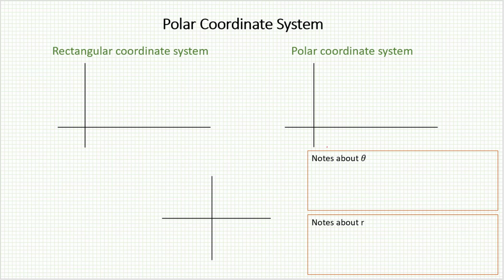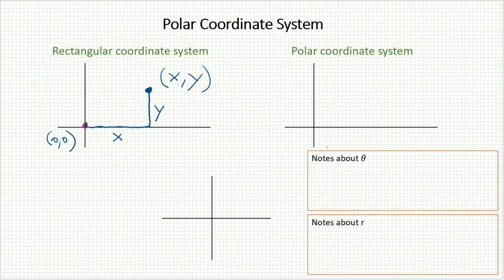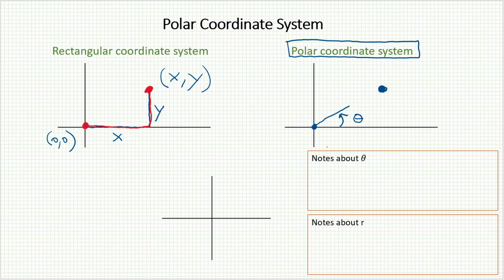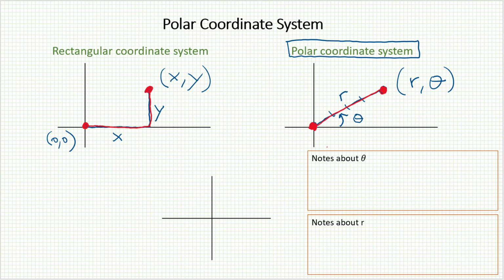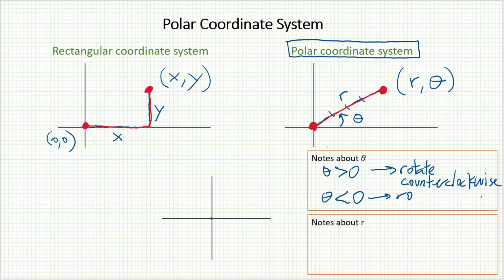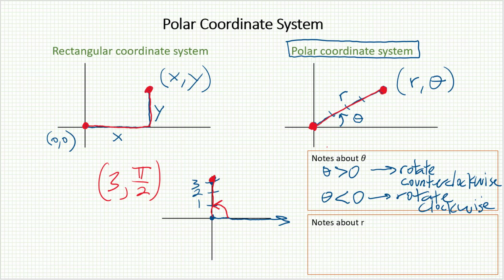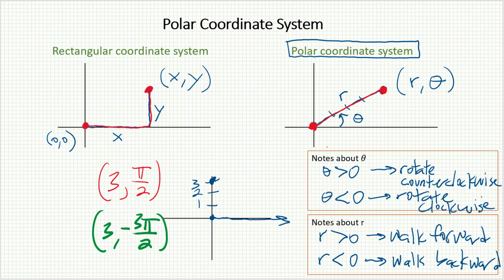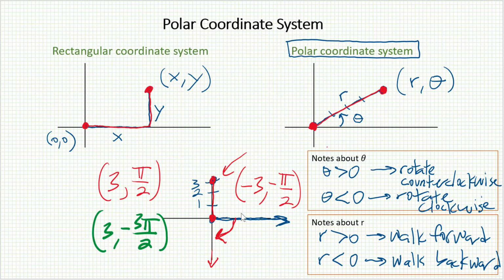Math 373 8.5 part A video 1 polar coordinate system